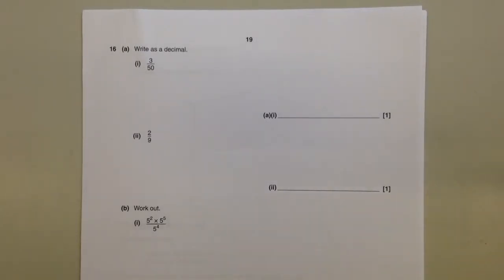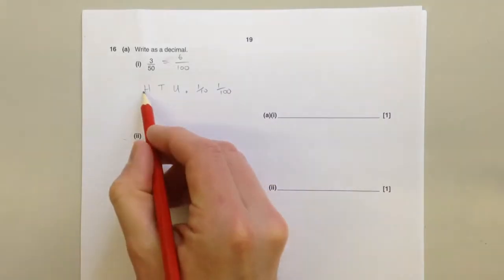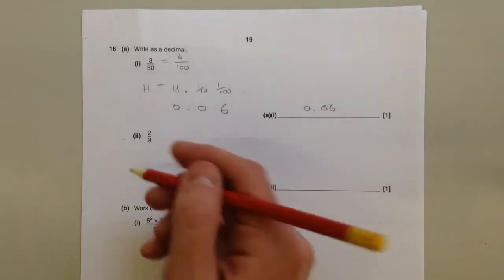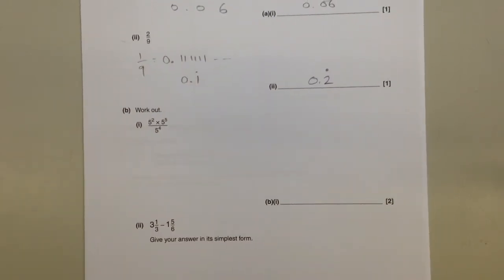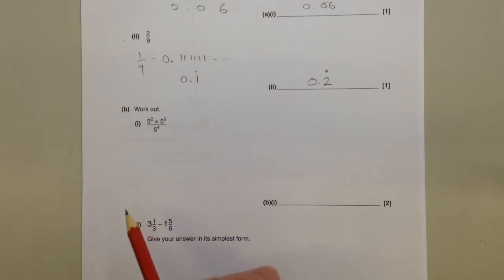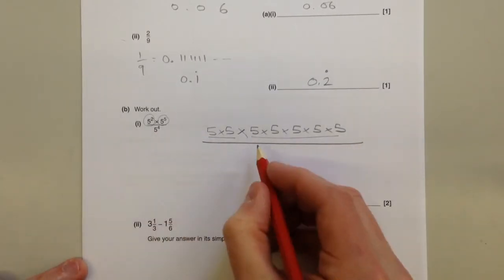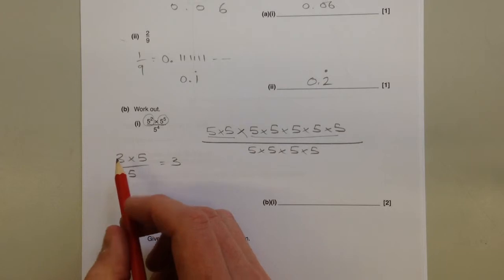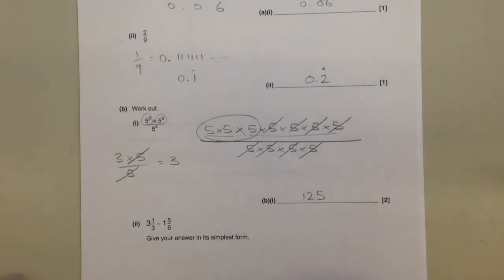OCR GCSE Maths J567/01 June 2012 Q16